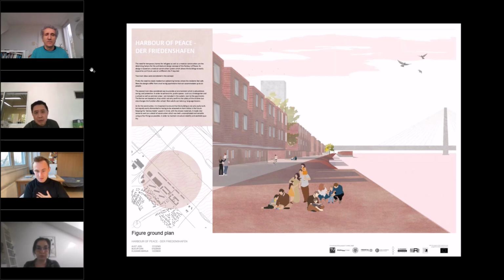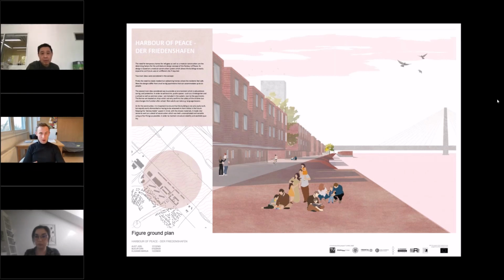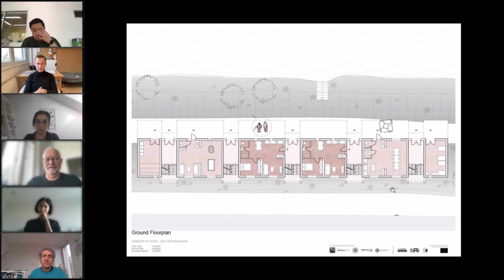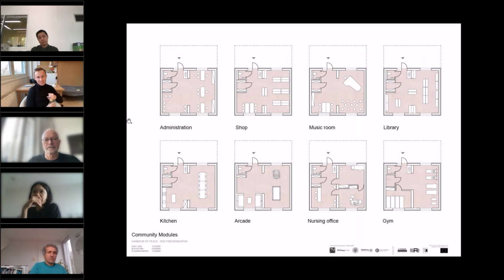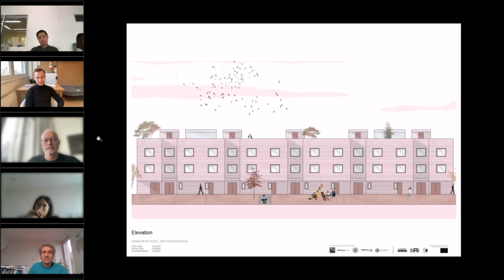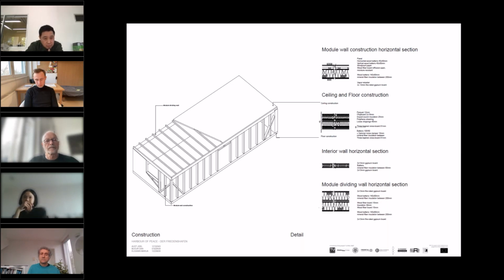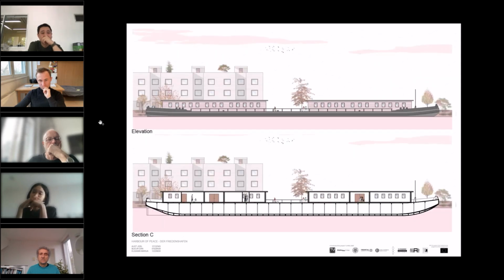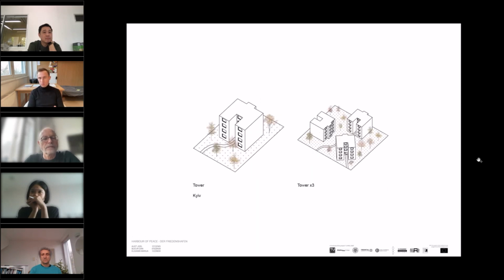HARBOUR OF PEACE (M. Klisanin, J. Aust & D. P. Bucur)